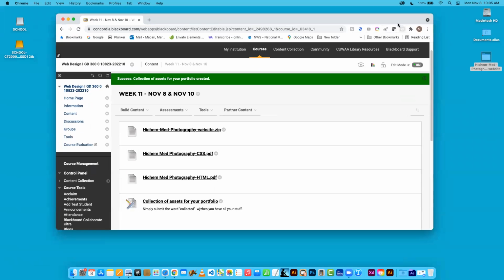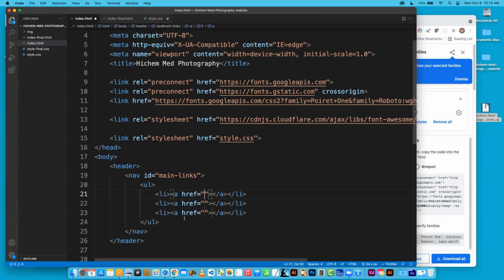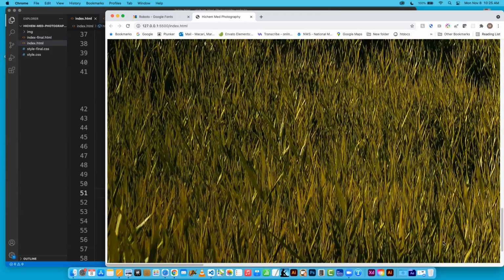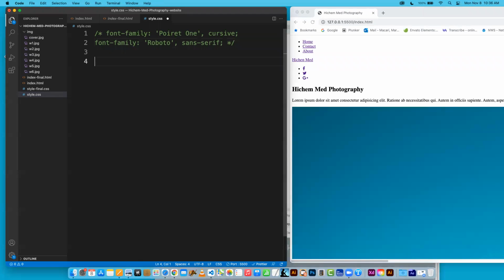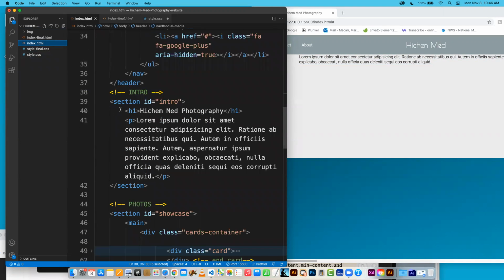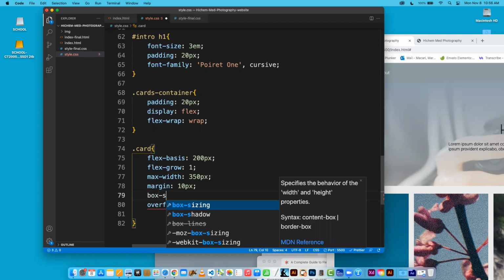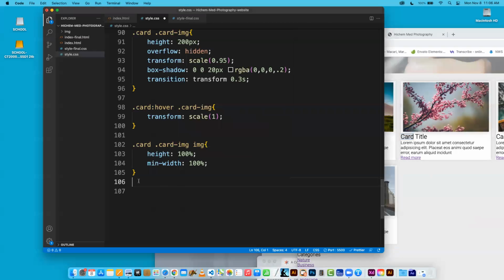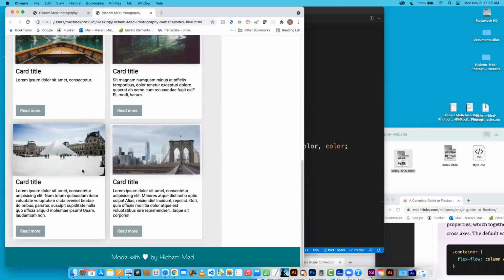Web Design 1 Nov 8 2021